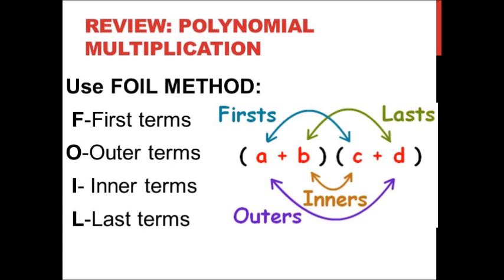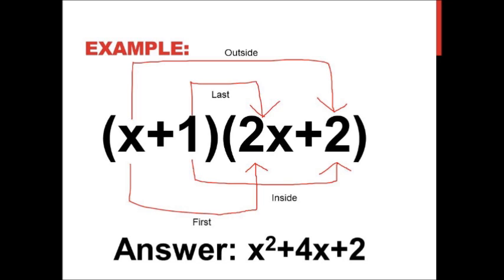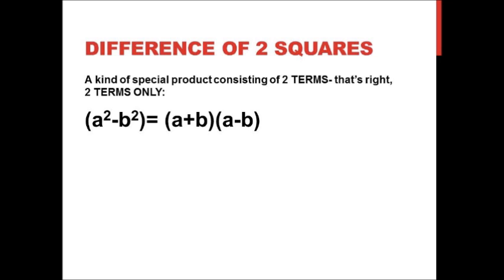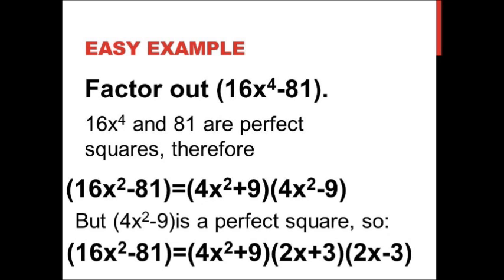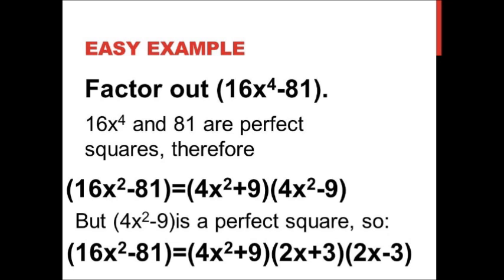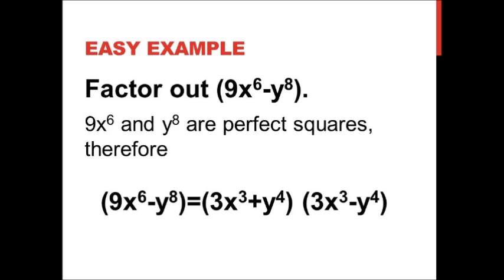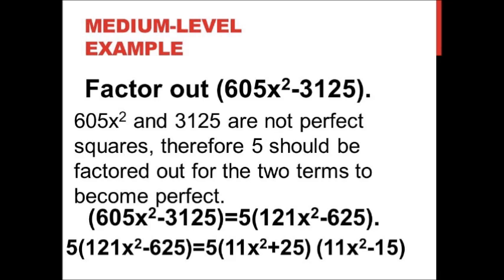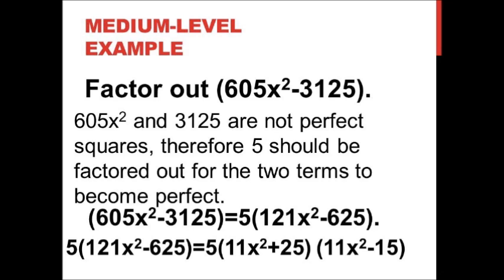Difference of 2 Squares